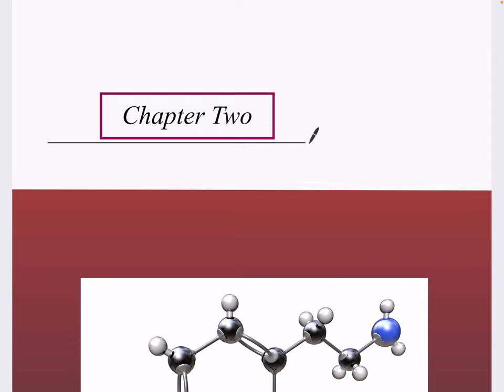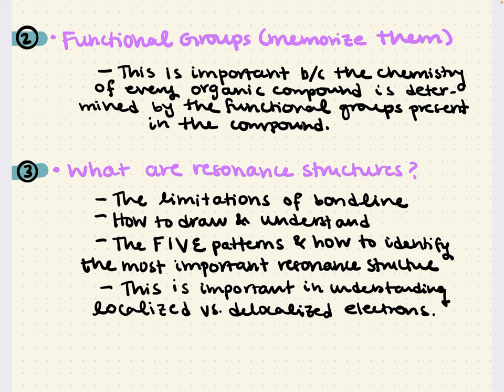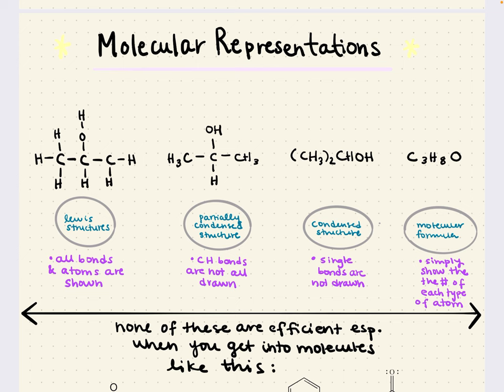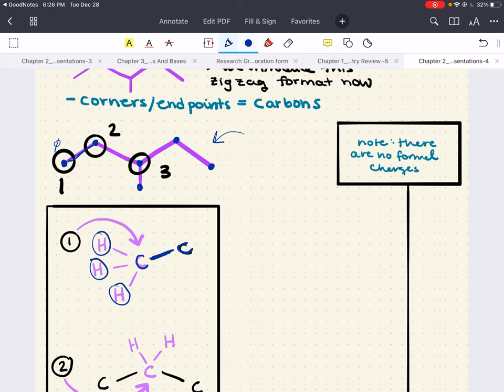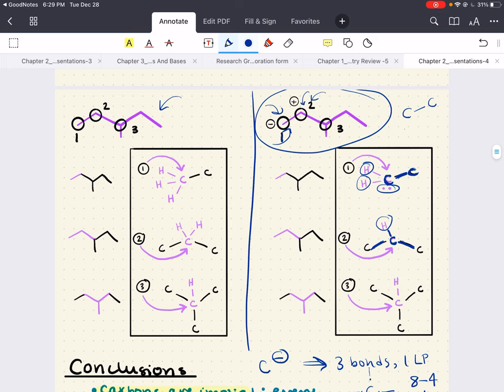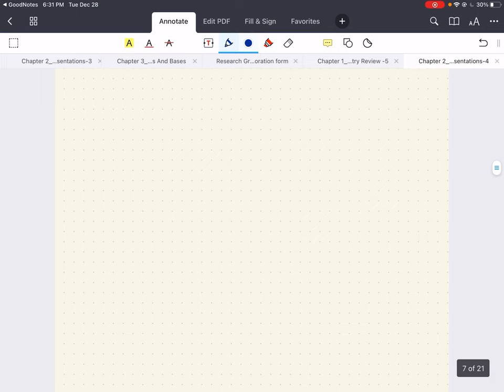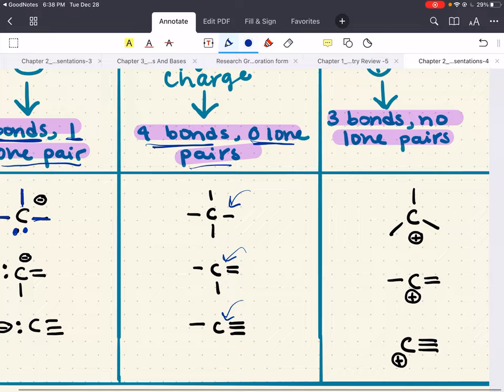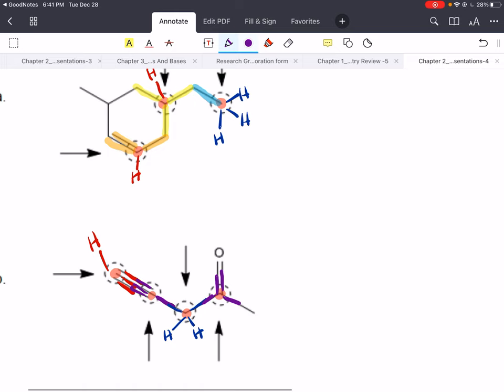Organic Chemistry 1: Chapter 2 - Molecular Representations and Resonance (Part 1/2)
Hello Fellow Chemists! This lecture is part of a series for a course based on David Klein’s Organic Chemistry Textbook. For each lecture video, you will be able to download the blank and completed notes along with a transcript of the session.